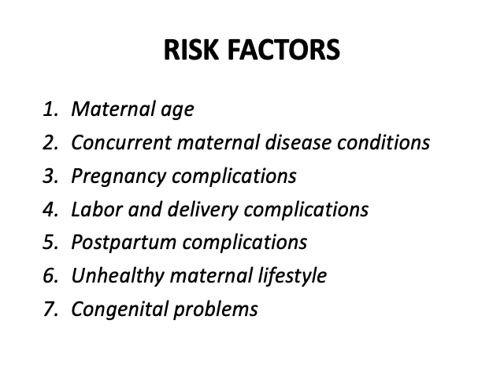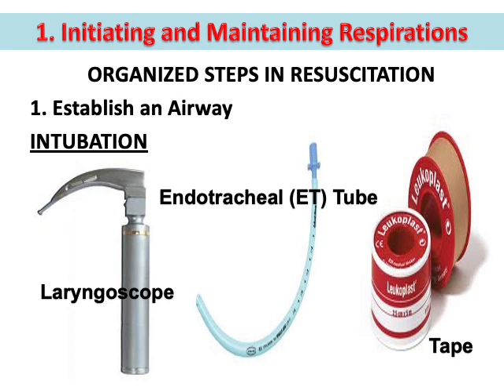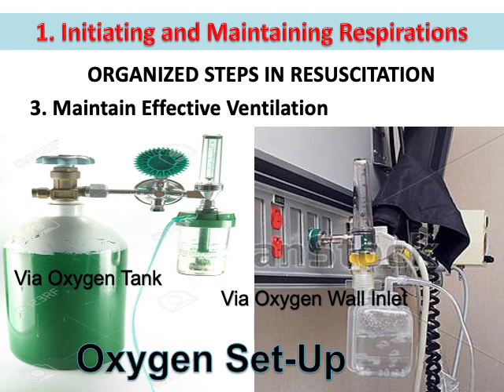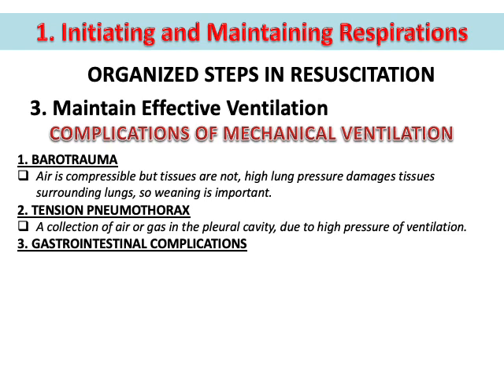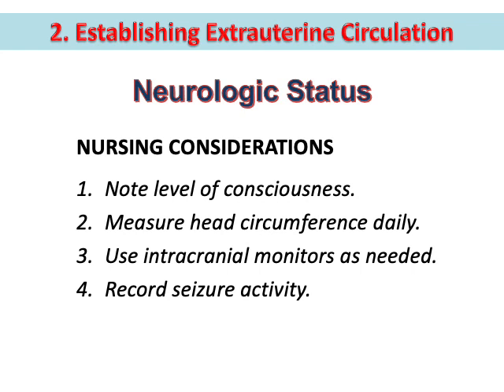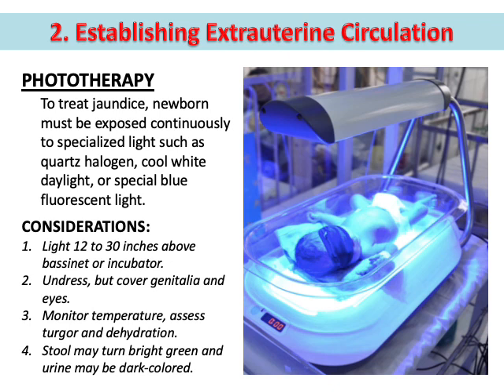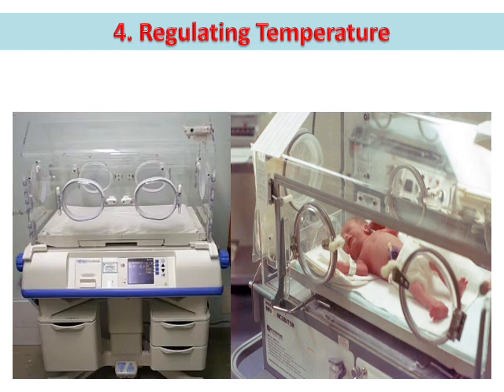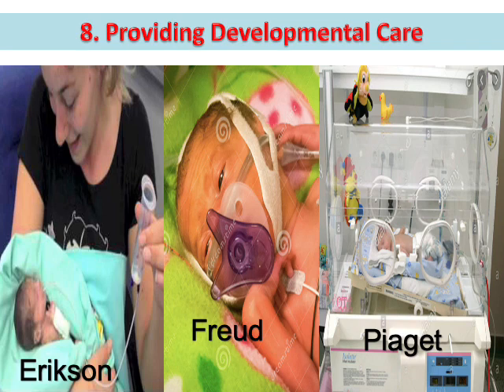MCN 2 Lec Topic IIA